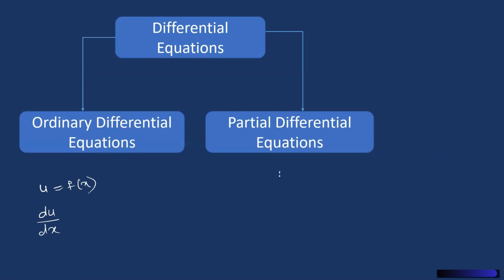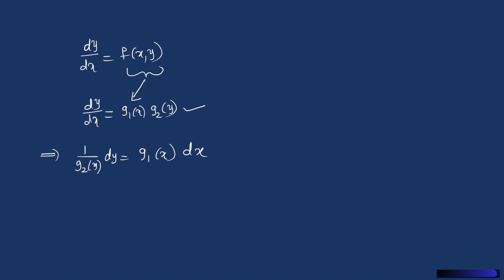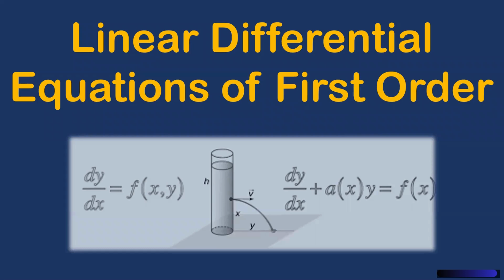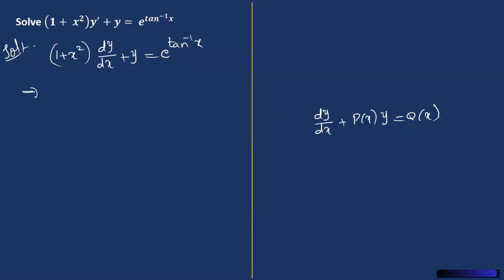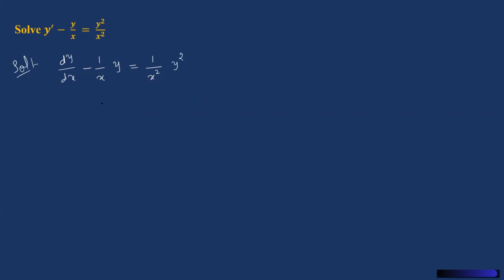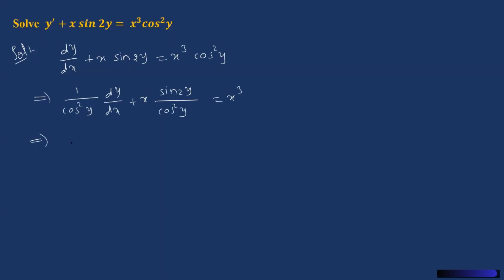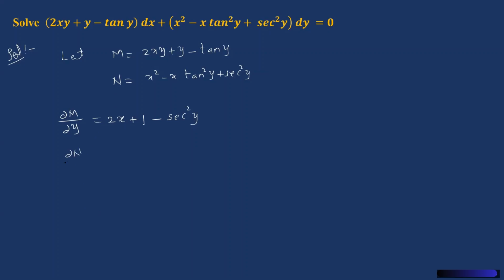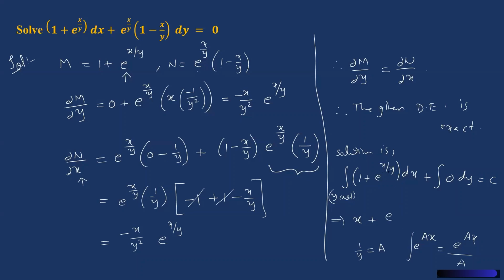Introduction to Ordinary Differential Equations